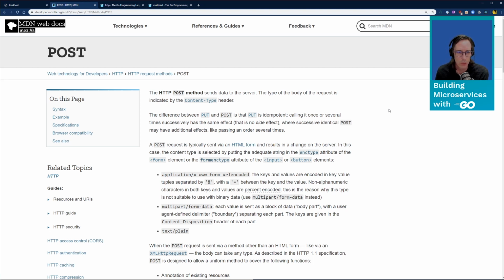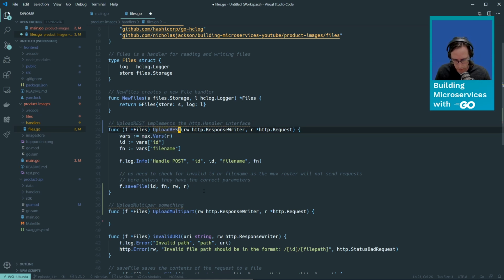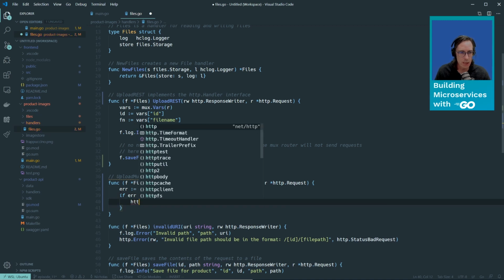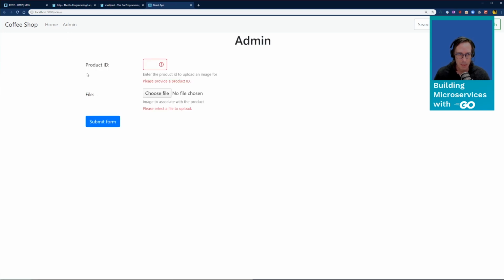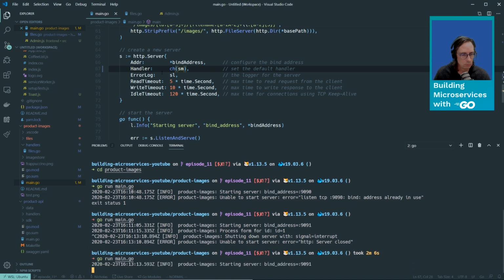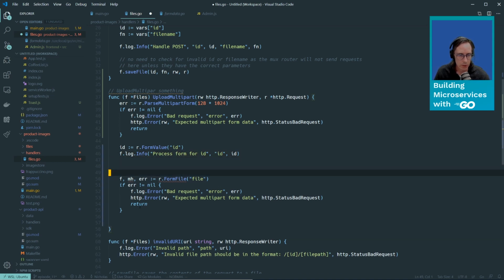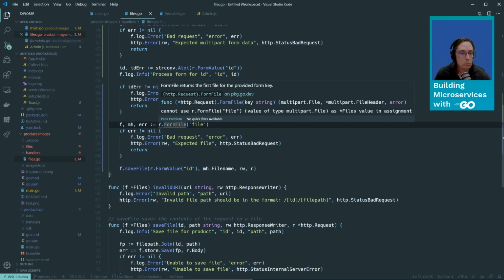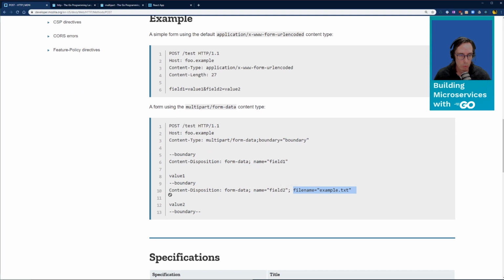Building Microservices with Go: 11 HTTP multi-part requests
Weekly live stream which teaches how to build Microservices using the Go programming language.

In this episode you will learn how to handle multi-part HTTP requests. While the modern approach is to use a RESTful endpoints. Multi-part can still be useful, simple HTML browser forms implement this standard for file uploads and forms.

Series Content:
Over the weeks we will look at the following topics, teaching you everything you need to know regarding building microservices with the go programming language:
- RESTFul microservices
- gRPC microservices
- Packaging applications with Docker
- Testing microservice
- Continuous Delivery
- Observability
- Using Kubernetes
- Debugging
- Security
- Asynchronous microservices
- Caching
- Microservice reliability using a Service Mesh